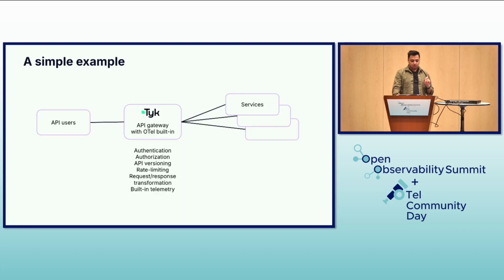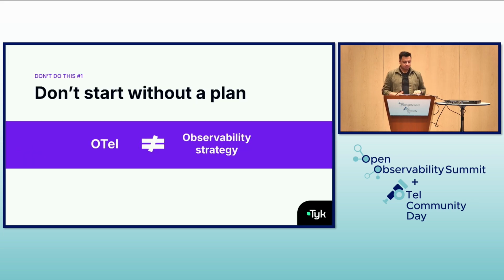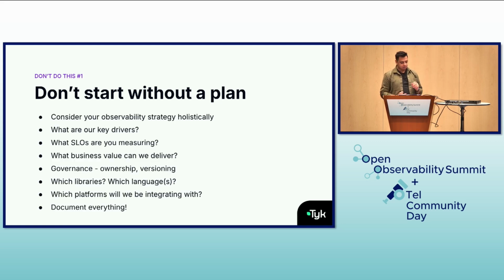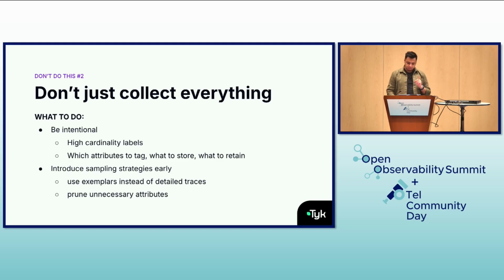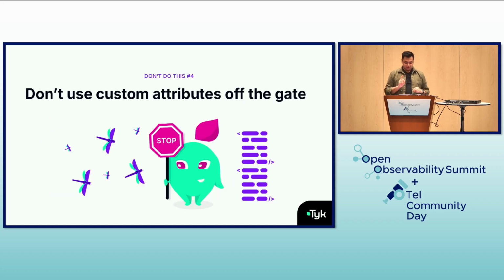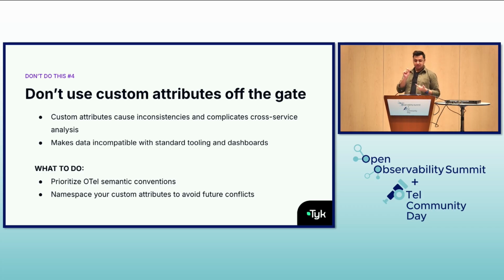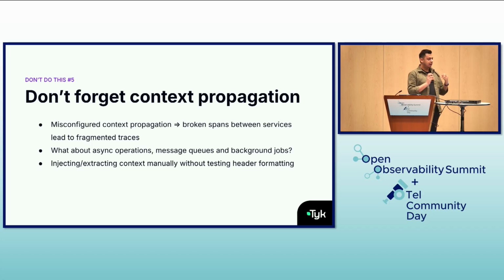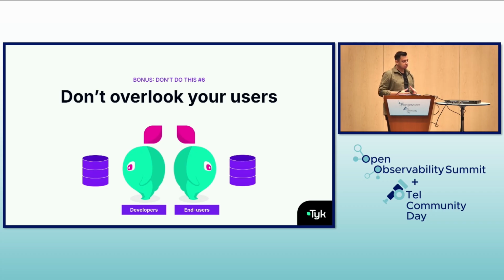Lightning Talk: Avoiding Chaotic Dysfunction: The ‘Don’t Do This’ Guide T... Budhaditya Bhattacharya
Lightning Talk: Avoiding Chaotic Dysfunction: The ‘Don’t Do This’ Guide To OpenTelemetry - Budhaditya Bhattacharya, Tyk

Just throw OpenTelemetry in your code and hope for the best - what could possibly go wrong?
OpenTelemetry is a powerful tool, but without a clear plan or governance process, chaos reigns supreme!

In this session, we’ll explore the common mistakes made when implementing OpenTelemetry, from over-instrumenting APIs to drowning in excessive traces, logs, and metrics, to why an "instrument-first, plan later" approach is a recipe for disaster.

You’ll learn how to avoid these pitfalls and build a well-structured, efficient observability strategy that provides actionable insights without overwhelming your systems. Whether you're a beginner or an experienced user, this talk will equip you with the right mindset and tools to make OpenTelemetry work for you, not against you.